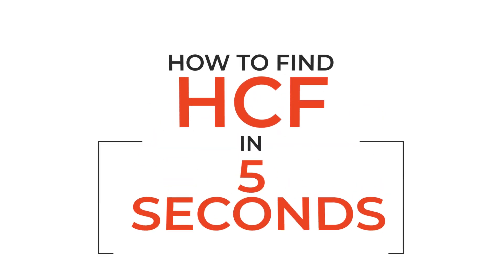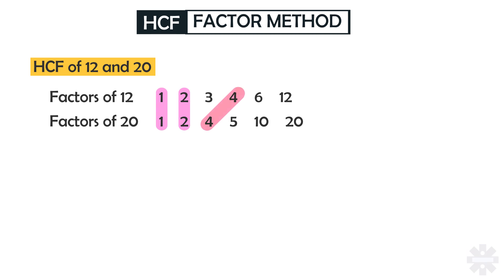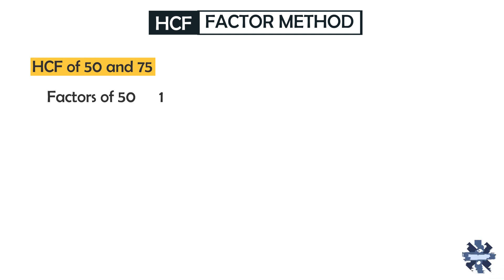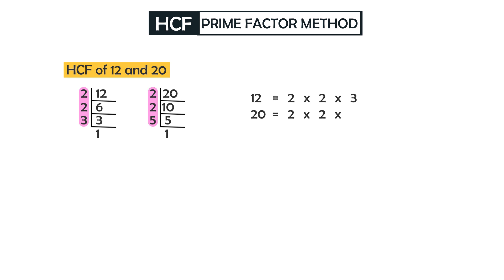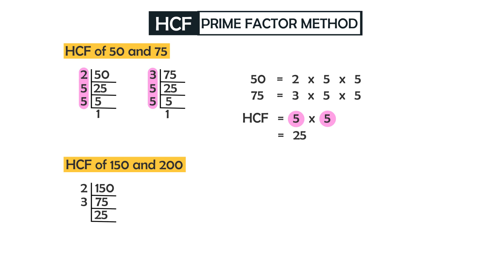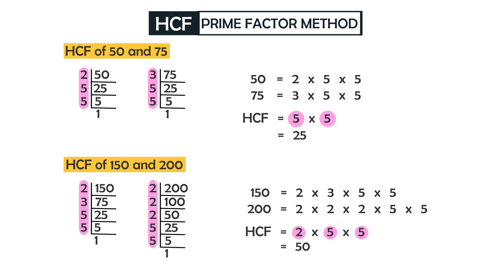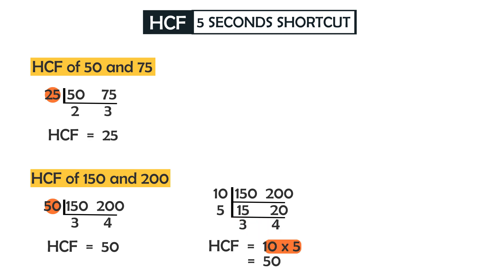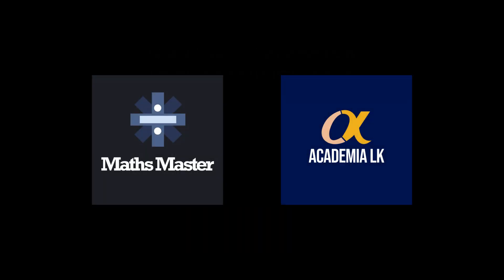Super Easy HCF (GCD) TRICK FROM 5 SECONDS | Maths Master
HCF is the Highest Common Factor which is also known as GCD which is the Greatest Common Divisor.
This video includes the 5 second shortcut of finding HCF.
Also includes,
Finding HCF using The Factor Method,
Finding HCF using The Prime Factor Method &
Finding HCF using The Power Method.